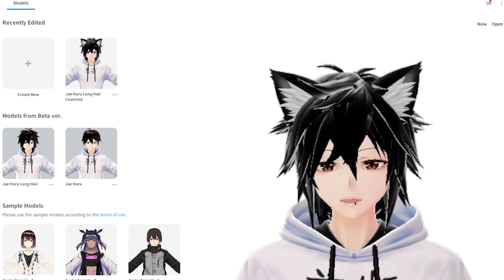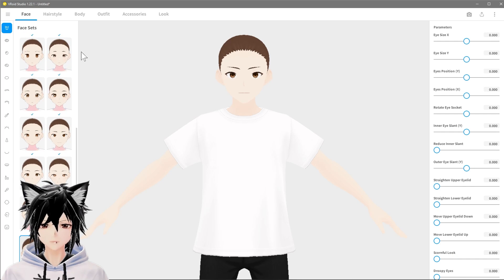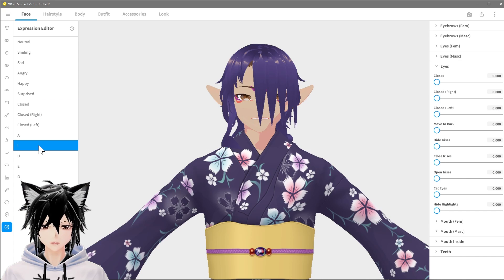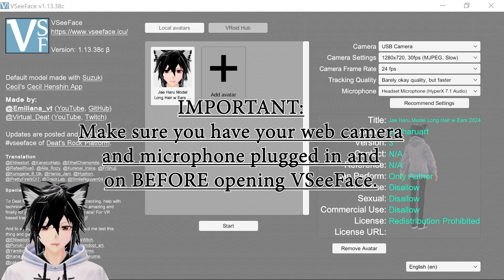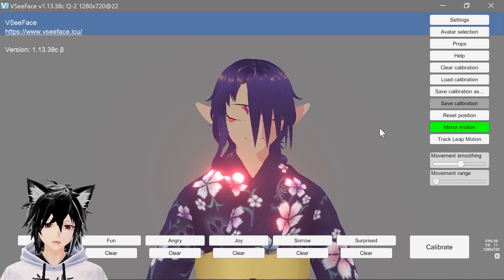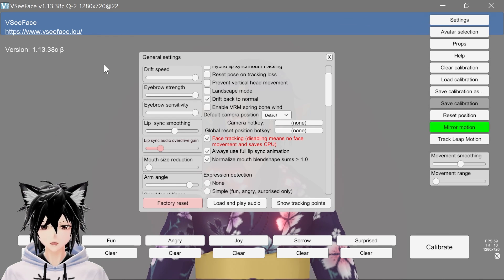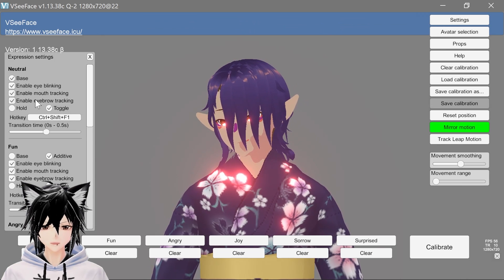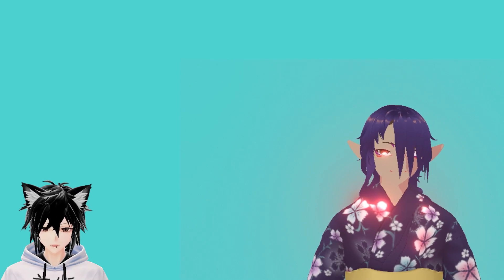Tutorial: How To Make and Use A 3D VTuber Avatar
Free Software You Need:
Or follow it elsewhere from any of the links on my link tree